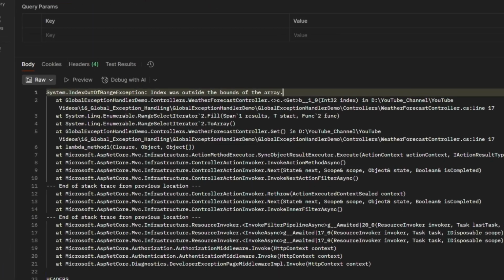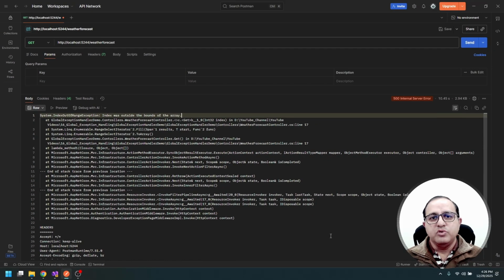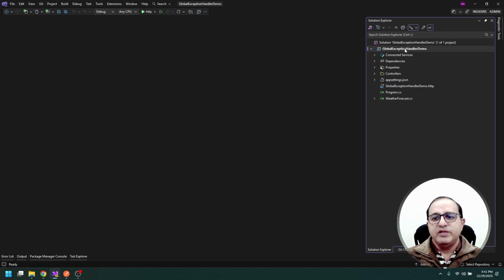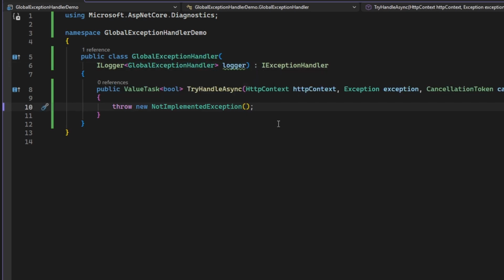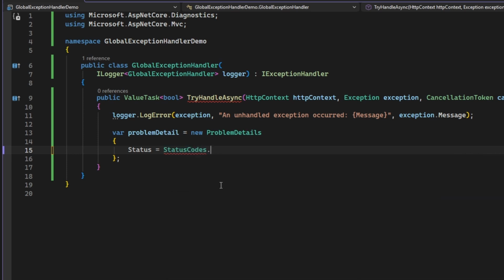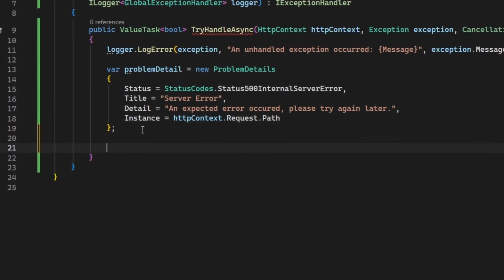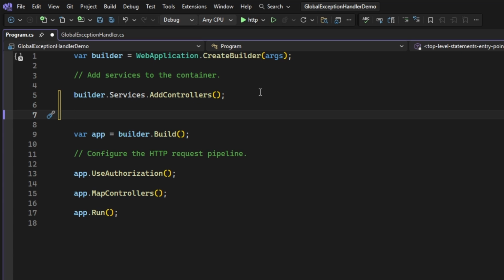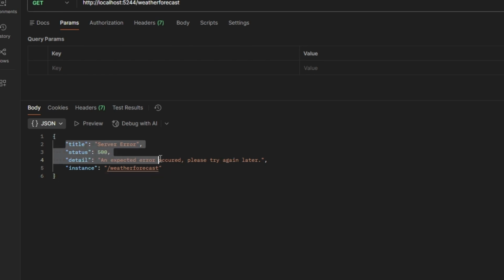Stop API Crashes: Global Error Handling in ASP.NET Web API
Stop leaking sensitive stack traces to your users!

In this video, we dive into the modern way to implement Global Error Handling in ASP.NET Web API using the IExceptionHandler interface.

💡 What You’ll Learn
✔️ Why bubbling exceptions are a security risk.
✔️ How to implement the IExceptionHandler interface.
✔️ Using ProblemDetails for standardized, professional API responses.
✔️ How to register and use the Exception Handler middleware in your pipeline.

⏱ Chapters
⏱ 00:30: Introduction
⏱ 00:59: Introducing Global Exception Handler
⏱ 01:22: Implementing Global Exception Handler
⏱ 04:07: Registering Global Exception Handler
⏱ 04:59: Final Thoughts